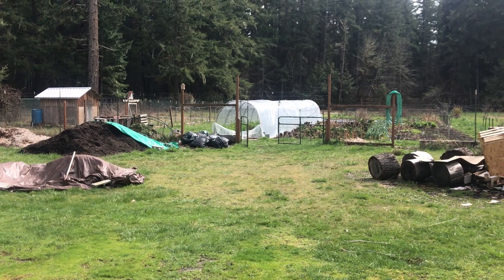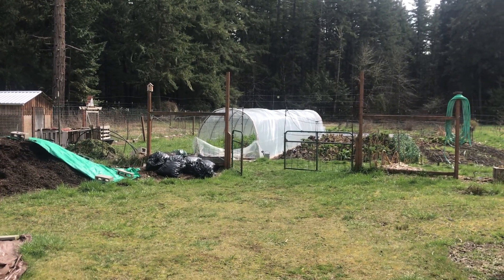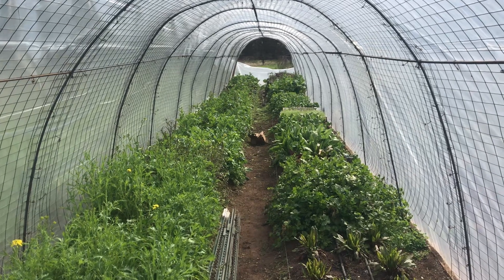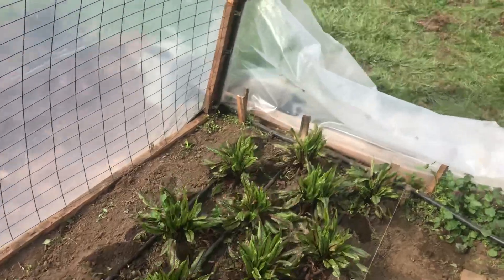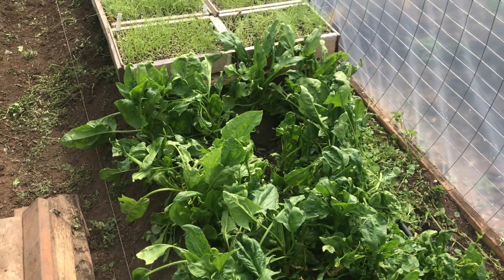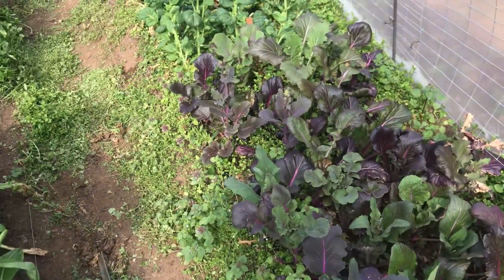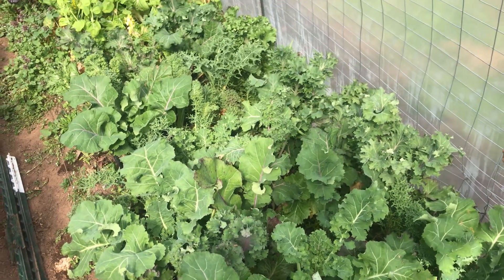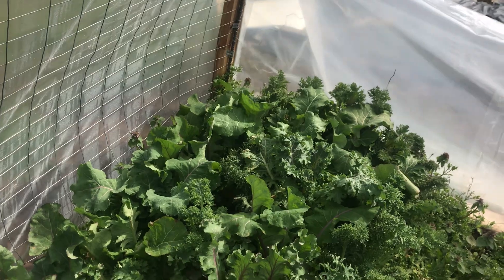Walking meditation on the ecology, cultural and otherwise, of a late-winter greenhouse in Oregon.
A posting to the Agrarian Sharing Network Facebook group in March 22, 2023.